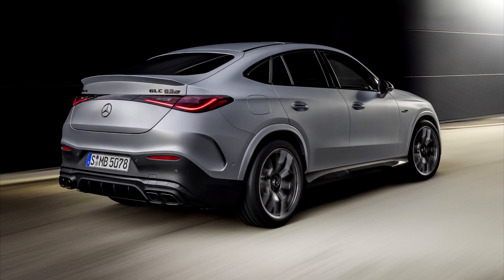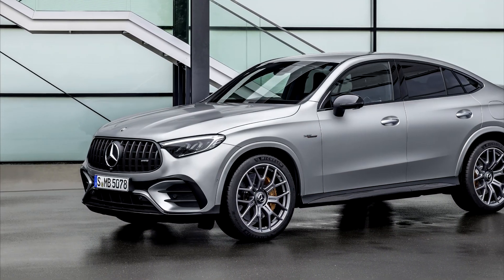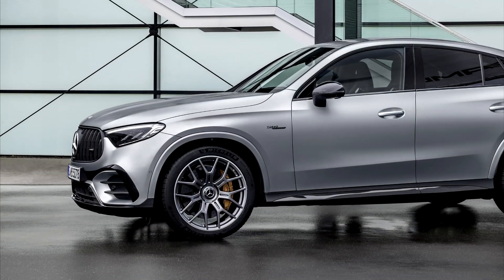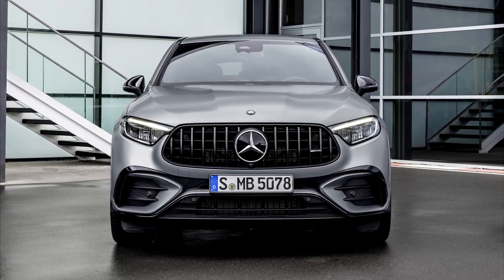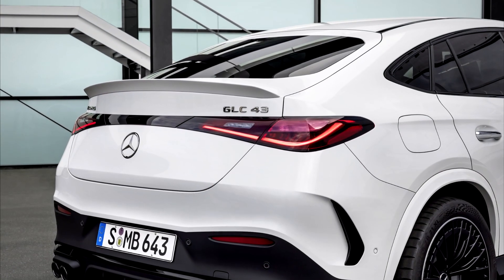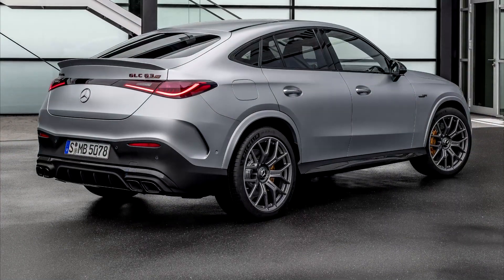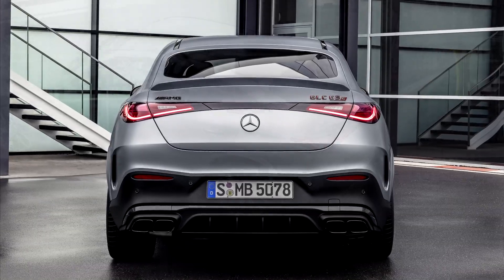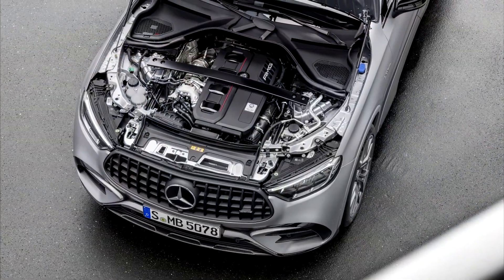NEW Mercedes-AMG GLC Coupé (2024) - FIRST LOOK exterior & interior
Mercedes-AMG GLC Coupé models have been revealed with impressive specs.

MORE INFO ABOUT THE CAR:

Two powerful model variants available
First SUV coupé with exclusive AMG E PERFORMANCE hybrid technology
Electrified AMG 2.0-litre four-cylinder engine with electric exhaust gas turbocharger
AMG RIDE CONTROL chassis with adjustable damping and rear axle steering
AMG characteristic design features for the exterior and interior

A few weeks after the presentation of the new Mercedes-AMG GLC SUV, the performance and sports car brand is presenting the new GLC Coupé. It completes the successful midsize series from Mercedes-AMG and sets another highlight in the model portfolio with its combination of dynamic elegance and characteristic AMG features. Striking proportions and exciting surfaces underline its unmistakable appearance, complemented by the high-quality interior.

There are two powerful model variants to choose from: The GLC 63 S E PERFORMANCE Coupé is the brand's first performance hybrid SUV coupé (combined fuel consumption: 7.5 l/100 km, combined CO₂ emissions: 170 g/km, combined power consumption: 12.7 kWh /100 km)[1] with 500 kW (680 HP) system output at the start. There is also the entry-level model, the GLC 43 4MATIC Coupé (combined fuel consumption: 10.2-9.8 l/100 km, combined CO₂ emissions: 232-223 g/km)1 with 310 kW (421 hp) power and a short-term boost of 10 kW (14 hp) via the belt-driven starter generator (RSG). The extensive standard equipment with rear-axle steering, all-wheel drive, AMG SPEEDSHIFT MCT 9G transmission with wet starting clutch and AMG RIDE CONTROL suspension with adaptive damping supports the dynamic driving experience.

The sporty silhouette with a flowing transition to the rear is the main feature of the new Mercedes‑AMG GLC Coupé. The headlights connect to the top of the AMG-specific radiator trim and thus emphasise the width of the vehicle. The AMG front apron in jet wing design with large air inlets, vertical fins and additional flics sets striking, independent accents. Precise side edges emphasise the sporty proportions and the powerful wheel arches.

The wheel arch trim in the body colour and the AMG side skirt trim are harmoniously integrated into the elegant basic shape. The confident appearance is also emphasised by the wide track and flush-fitting wheels in 19-, 20- or 21-inch formats. Several of the wheels offered ex works feature a glossy aesthetic with bi‑colour surfaces. Optional equipment includes entry-optimised running boards and numerous other packages.

In the GLC 63 S E PERFORMANCE Coupé, the M139l produces 350 kW (476 hp) at 6,725 rpm. This makes it the most powerful series-produced four-cylinder in the world. The maximum combustion engine torque of 545 Nm is at 5,250-5,500 rpm. In the performance hybrid, the 2.0-litre engine is combined with a permanently excited synchronous electric motor, a high-performance battery developed in Affalterbach and the fully variable AMG Performance 4MATIC+ all-wheel drive.

The system output of 500 kW (680 hp) and the maximum system torque of 1,020 Nm enable impressive driving performance: acceleration from a standstill to 100 km/h takes place in 3.5 seconds. The propulsion only ends at an electronically limited speed of 275 km/h.

The 150 kW (204 hp) electric motor is positioned on the rear axle and is integrated there with an electrically switched two-speed transmission and the electronically controlled rear axle limited-slip differential in a compact Electric Drive Unit (EDU). Experts refer to this layout as a P3 hybrid. The lightweight high-performance battery is also located in the rear above the rear axle. This compact design results in numerous advantages.

Source: Mercedes

3 AM - Lennon Hutton